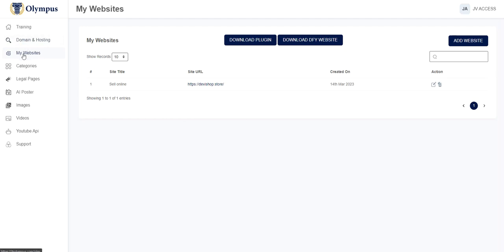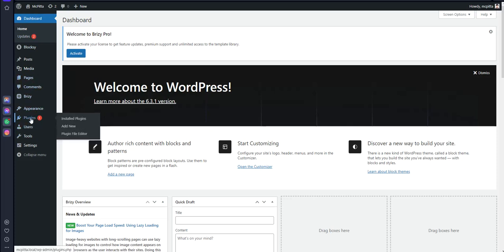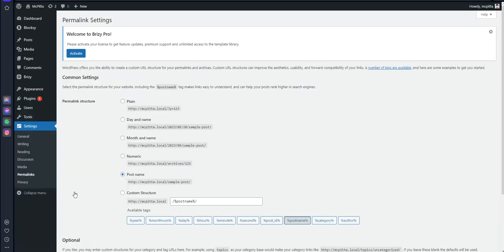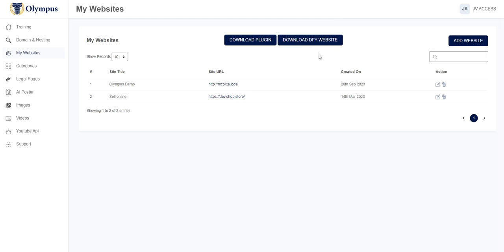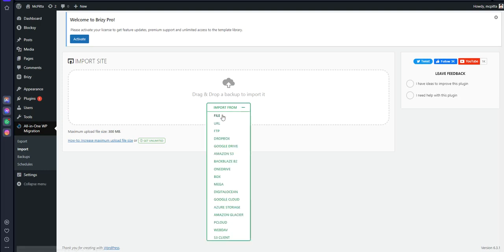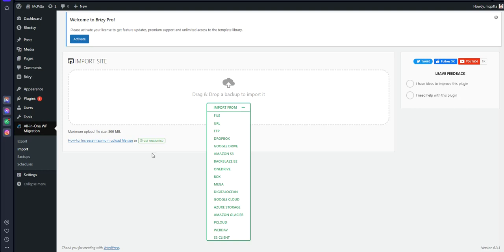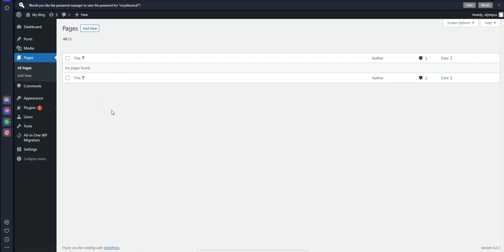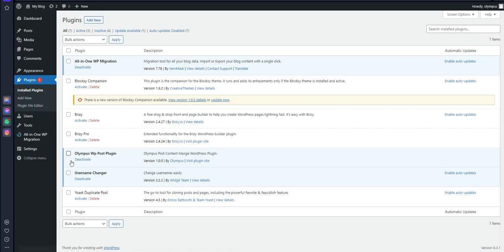Setting Up Websites on WordPress with Olympus - Olympus Review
Join us as we embark on a step-by-step journey through the process of setting up your websites on WordPress using the remarkable Olympus AI platform. Olympus eliminates the complexity typically associated with website creation, making it accessible to everyone, regardless of their experience level. In this Olympus Review, we'll guide you through the entire setup process, helping you unleash the power of WordPress with ease.

- Start your WordPress journey with Olympus and unlock your website's potential!